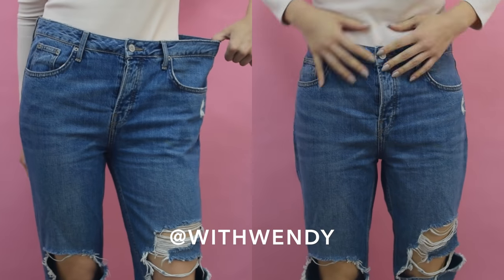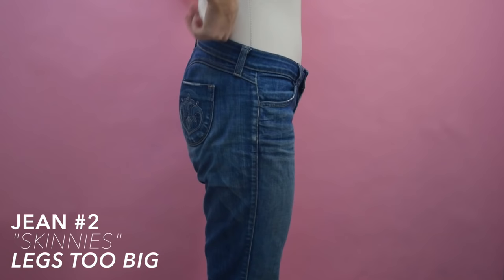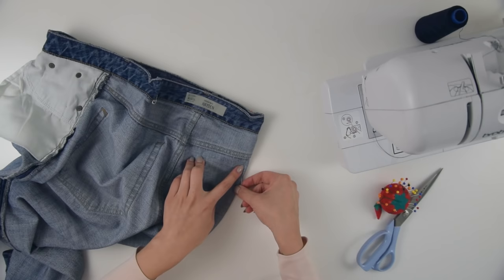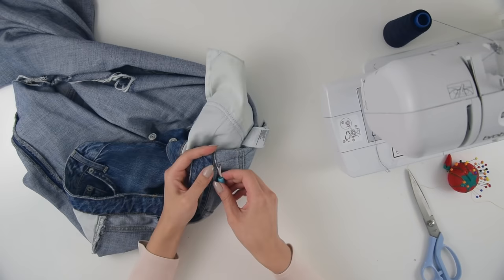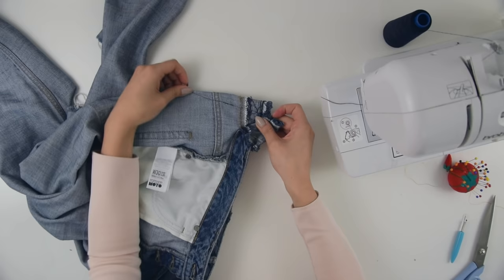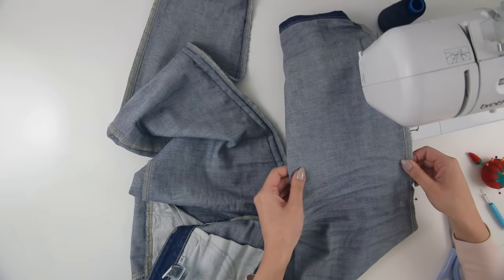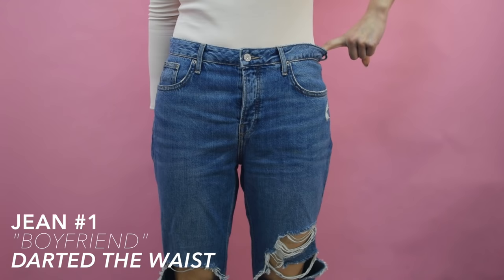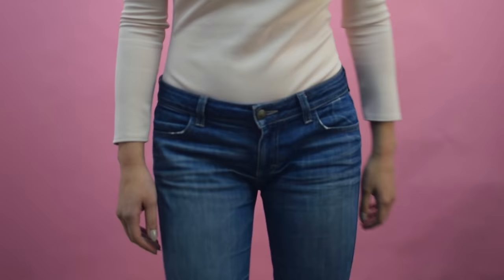How to Downsize Jeans (Resize Waist & Legs!) | WITHWENDY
I'll show you how I downsize my jeans, resizing the waist to be smaller and slimming the legs. I adjusted my saggy boyfriend jeans to bring in the waistband, and made the baggy legs narrower on a pair of skinny jeans. It's a relatively easy diy for pants, hope you find this tutorial helpful!

+ Assistant: Wendy
+ Editor: Wendy